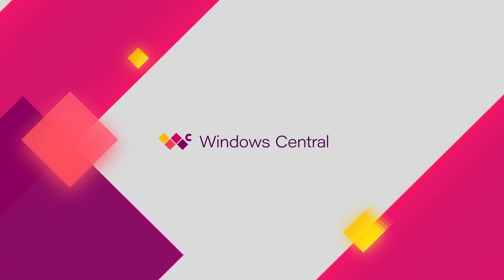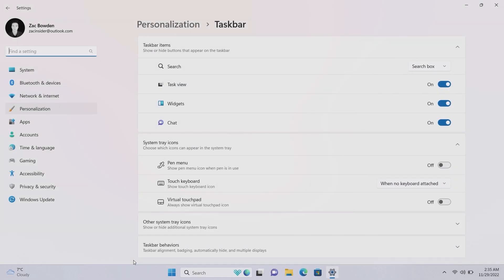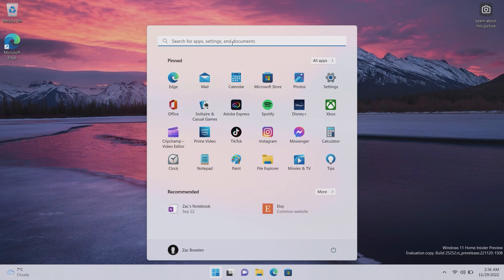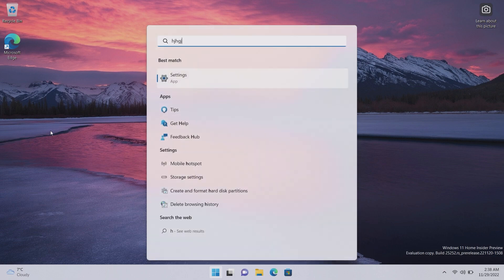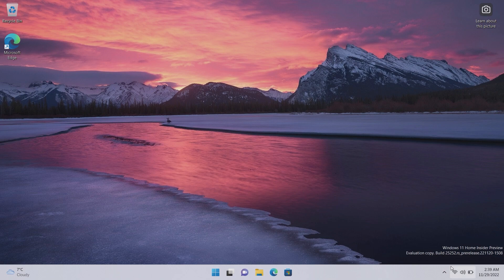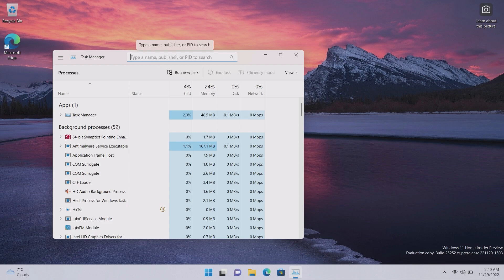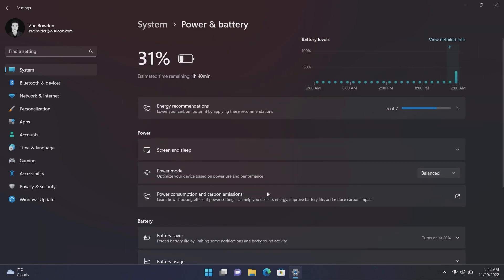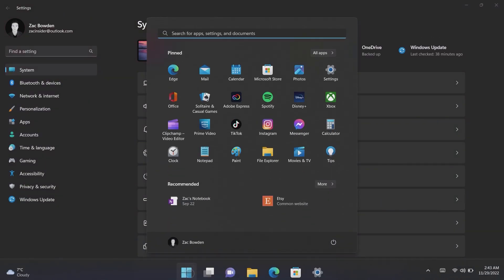Windows 11 Build 25252 - Search Box, Taskbar Updates, Fullscreen Widgets + MORE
The Windows 11 Preview build series is back! Today we take a look at build 25252, and all its new features + some minor features we missed over the last couple of months.